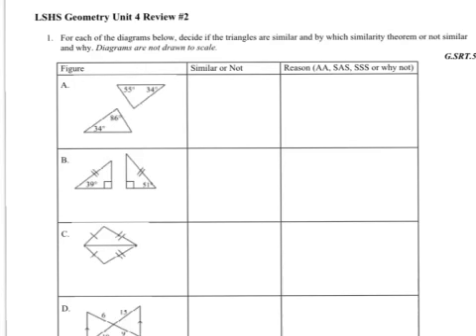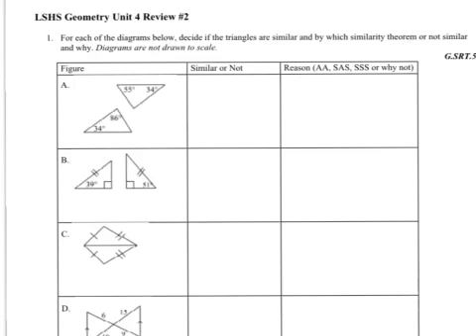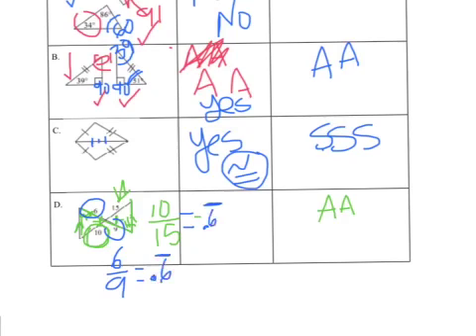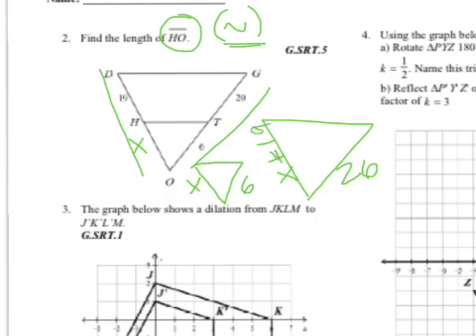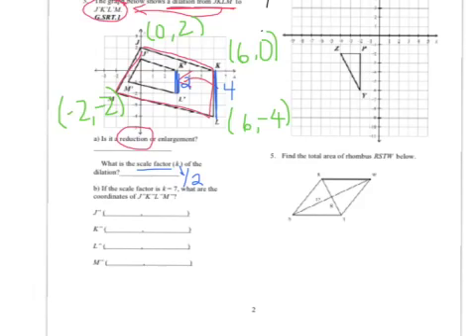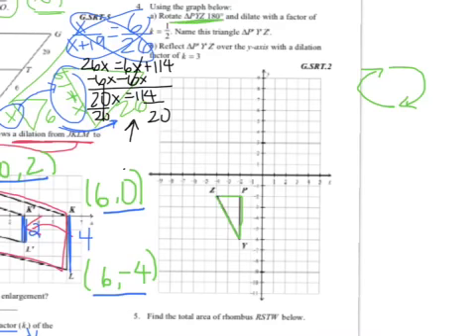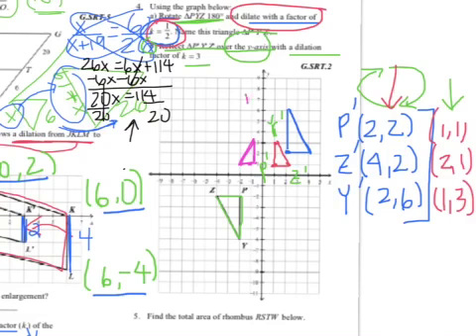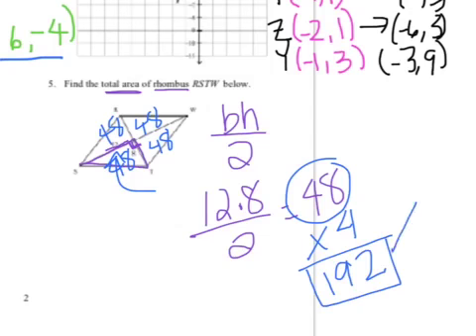LSHS Geometry Unit 4 Review #2 (part 1)